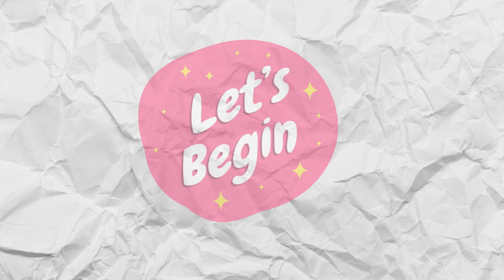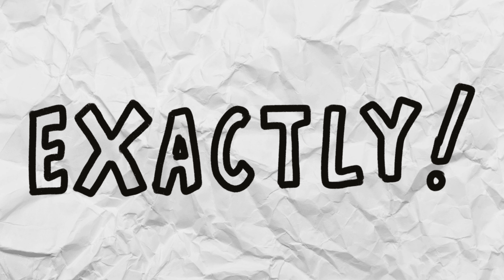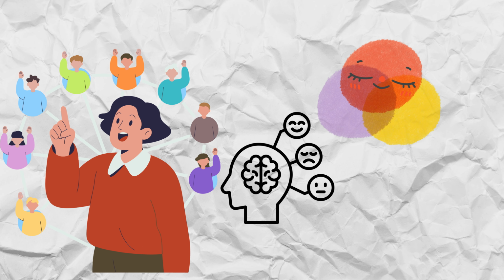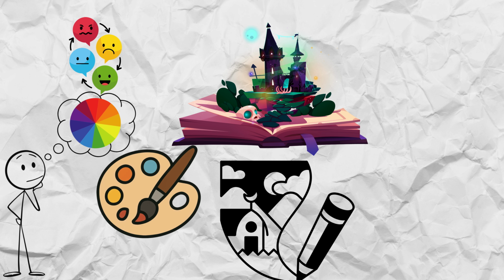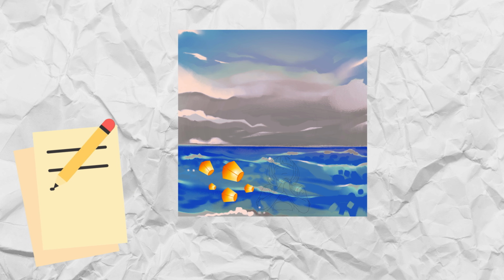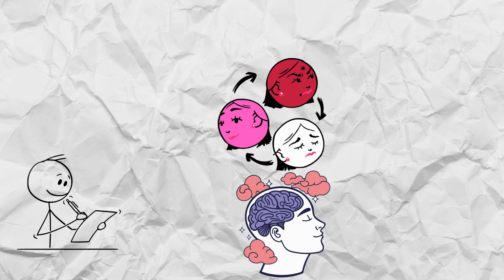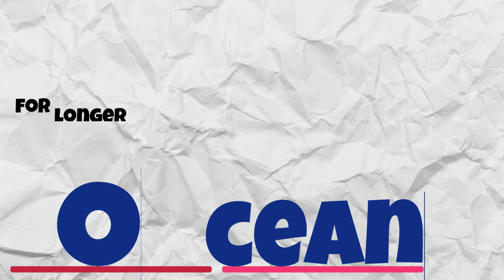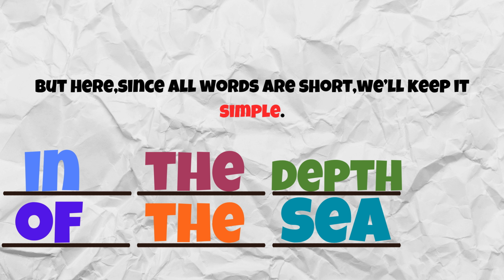Make Music By Feeling – No Theory (Part 2)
No music theory. No scales. No rules.

Just pure emotion between the notes.

You’ll learn how to listen deeper, trust your instinct, and let your heart shape every line you play.

Whether you’re a beginner or someone who wants to reconnect with the emotional side of music, this video will guide you through the process of building expressive riffs and soulful solos—without overthinking a single thing.

If you haven’t watched Part 1 yet, I recommend starting there…

But you can still enjoy this lesson on its own.

Let your heart be the instrument.